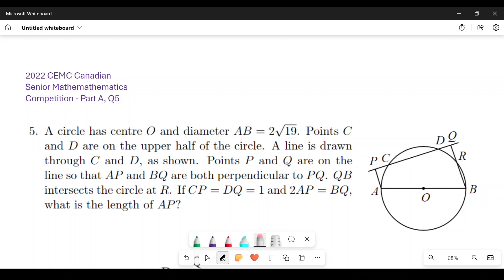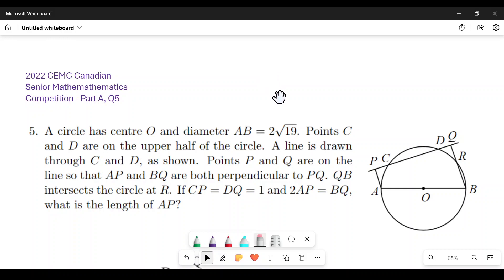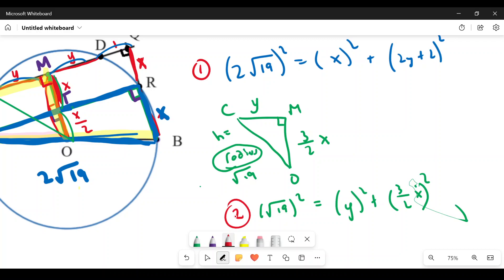CSMC 2022 Part A Question 5 (Video 1)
Very quick and rough video discussing this question from the CSMC 2022. New concepts are likely the circle geometry theorems used: the diameter of a circle subtends a right angle, and the line connecting the midpoint of a chord to the centre of the circle is perpendicular to the chord.